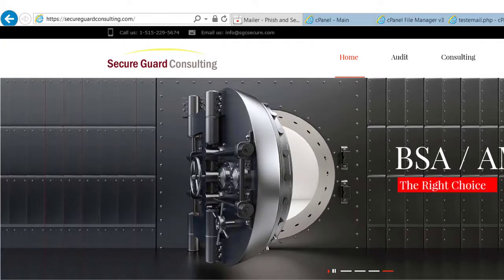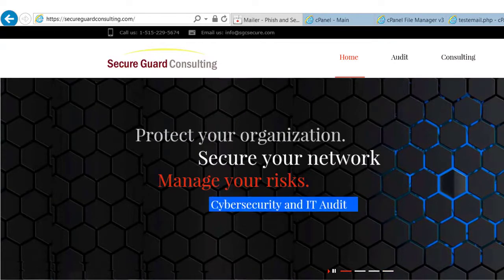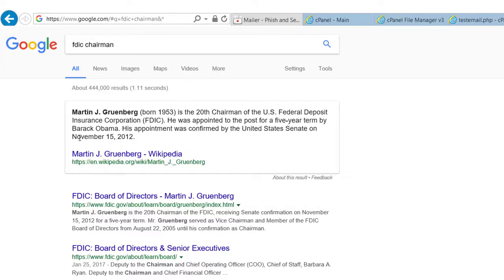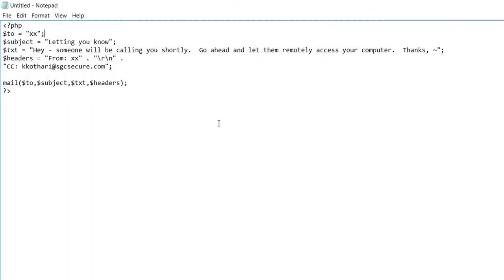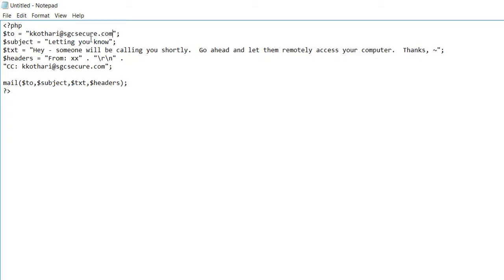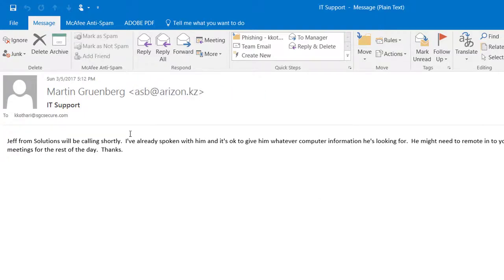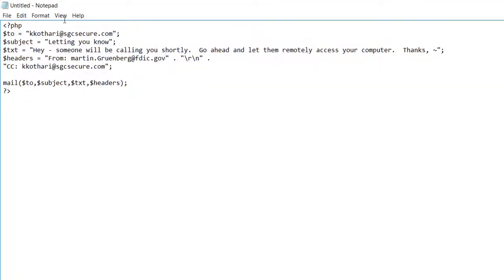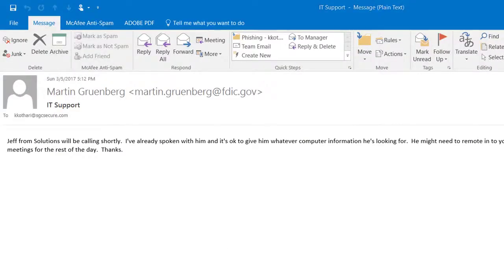Video 9 Spear Phishing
Employee Information Security Training - how to recognize spear phishing